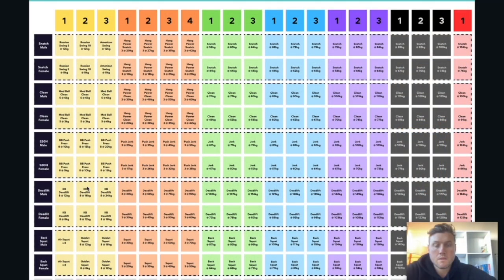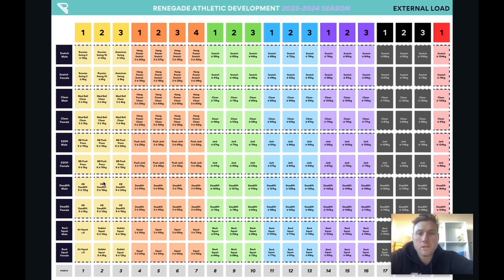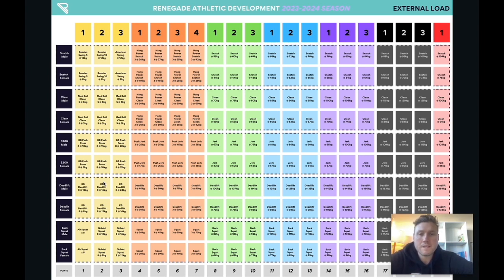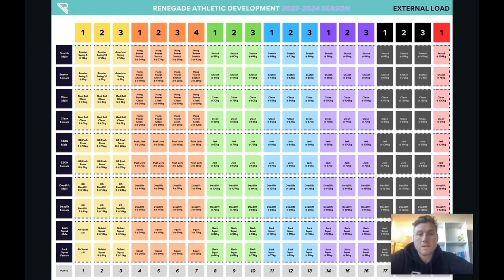How to identify your weaknesses in weightlifting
Do you need guidance on how to get to the next level?